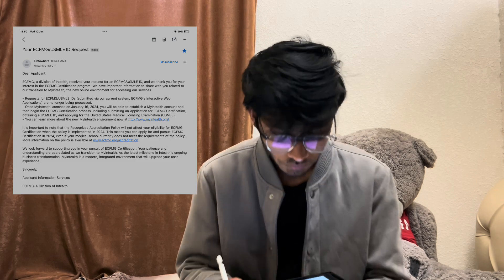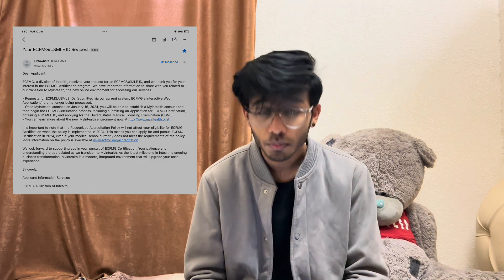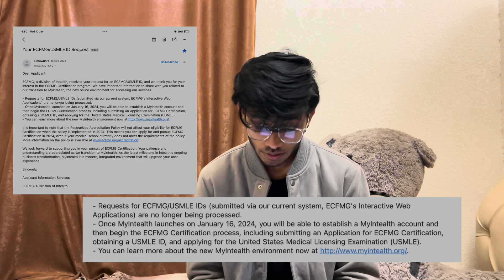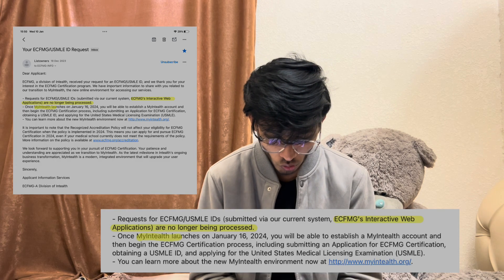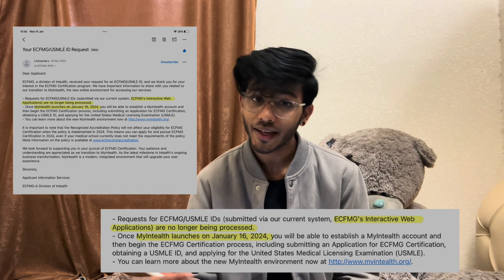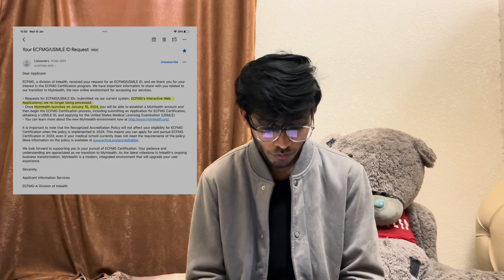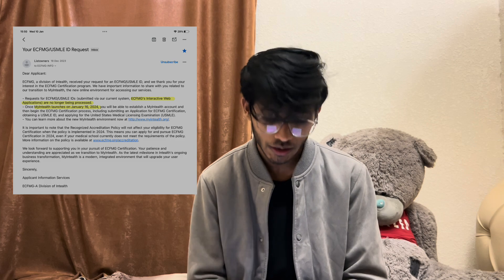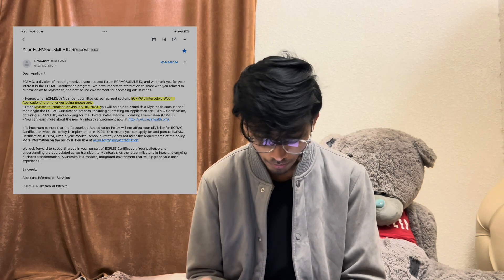Medical student should know before if you are applying for ECFMG/USMLE IDs in 2024.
You can learn more about the new Mylntealth environment now

My name is Shrinivas jiragal and I m student studying medicine in Europe (ARIU). This channel is all about training to inspire medical students to reach their goals to be the best doctors in future and my experience as a medical student in Armenia 🇦🇲. And also some hobbies and creative things, I hope videos helps!
Thanks for you support and love….

Contact me : You can contact me anytime if you have got any questions fell free to to comment and I am available in instagram or you can send me mail also to

Shrinivas bj | Linktree

If you like the hard work that you seen in this video please show it some love and and you can subscribe the channel and comment how you feel, and if you fell so go you can share this with your friends on social media!